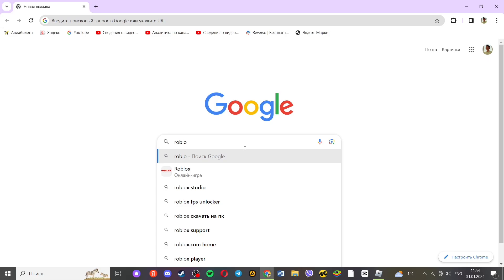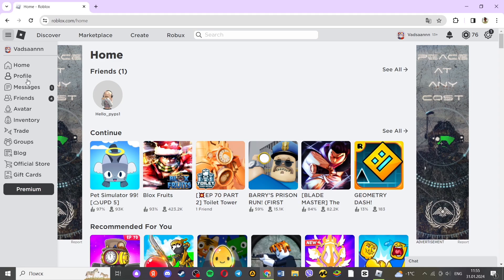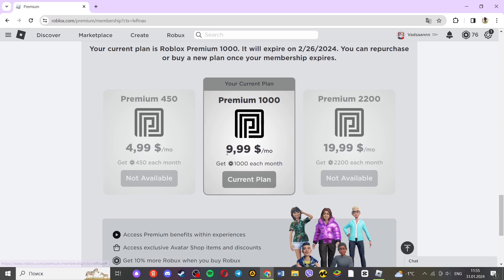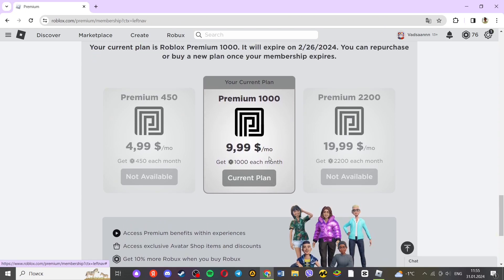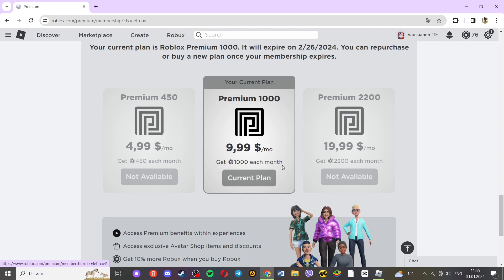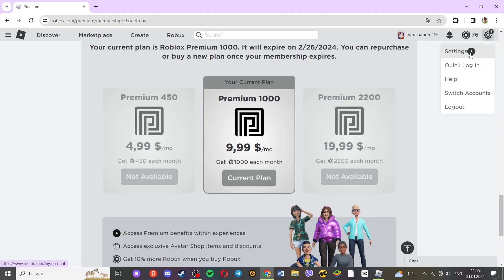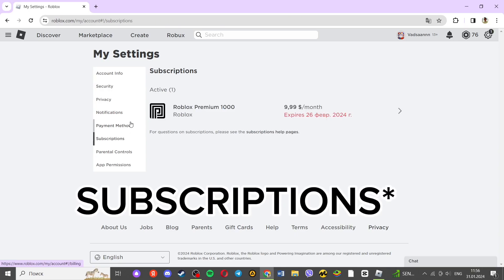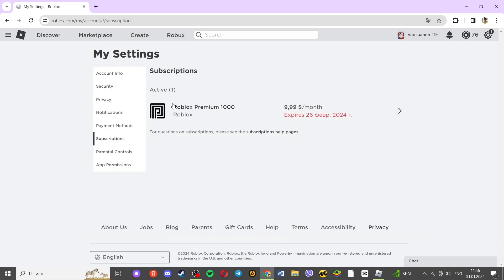How To Cancel Roblox Premium Subscription - 2024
In this video, I'm going to show you How To Cancel Roblox Premium Subscription - 2024 Guide step by step!

Welcome to our video, in this video you will learn Turn Cancel Roblox Premium Subscription, this video shows the full process from start to finish, hope we helped you, thanks for watching.